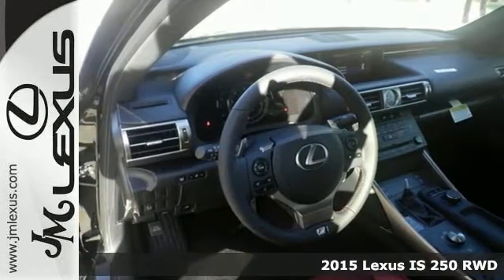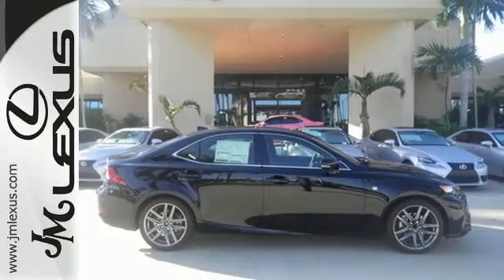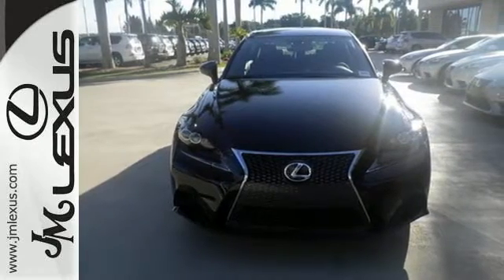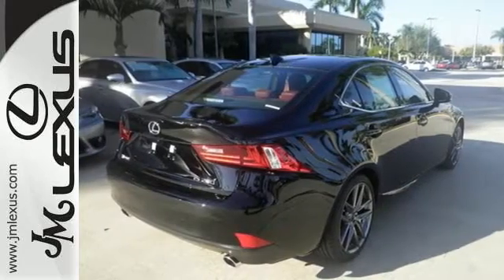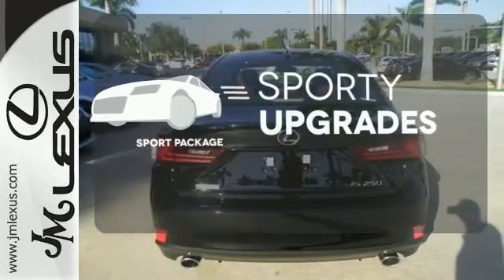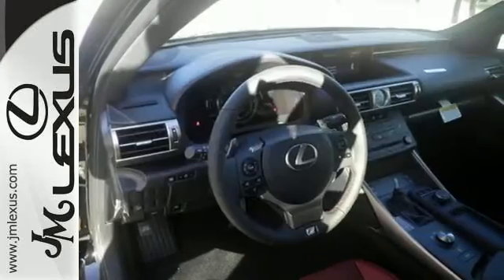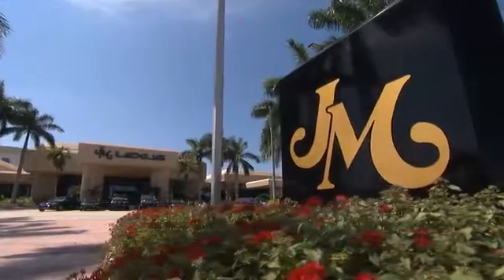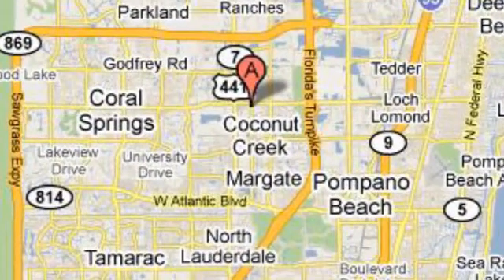New 2015 Lexus IS 250 RWD Margate FL Ft-Lauderdale, FL #52384 - SOLD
Year: 2015
Make: Lexus
Model: IS 250 RWD
Trim: 4DR AUTO TRANS
Engine: 2.5L V6
Transmission: Automatic 6-Speed
Color: Obsidian
Interior: Rioja Red NuLuxe
Stock #: 52384
VIN: JTHBF1D2XF5055316
You are currently viewing a new 2015 Lexus IS 250 RWD with JM Lexus the #1 Volume Lexus Dealer since 1992! Thank you for your interest. We look forward to working with you. Stock #: 52384 Exterior: Obsidian Interior: Rioja Red NuLuxe Trim: 4DR AUTO TRANS JM Lexus 5350 West Sample Rd Margate FL 33073

Address:
5350 W Sample Rd